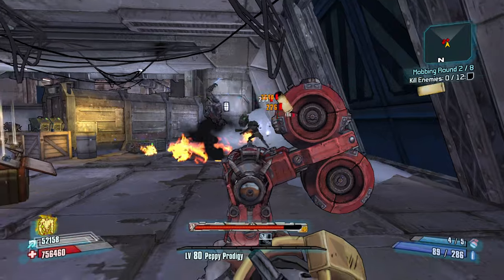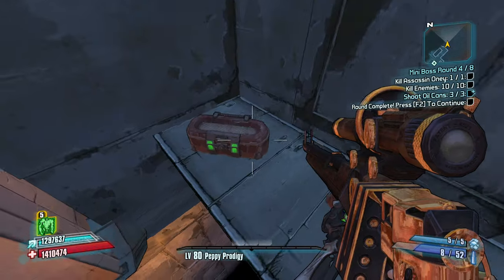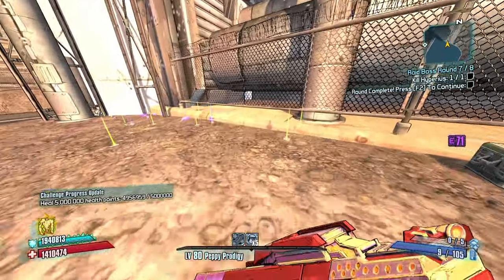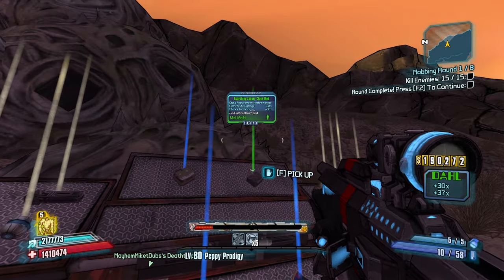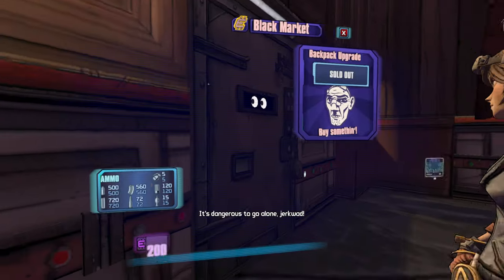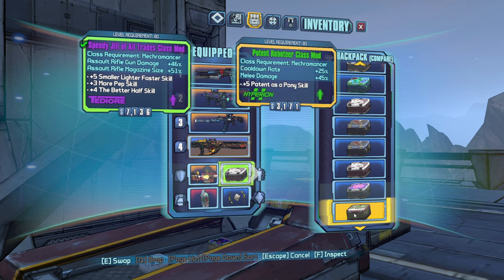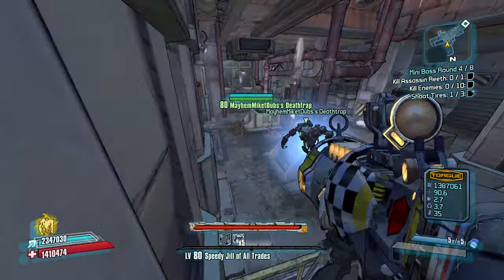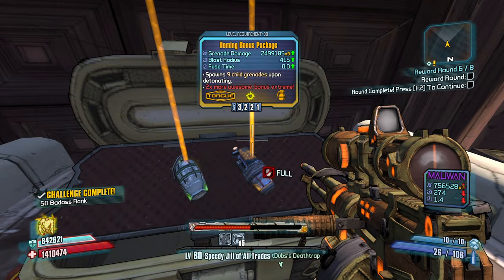Boom Boom Gaige Goes OFF In Roguelands (Borderlands 2 Roguelands)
Random skills sometimes push you in a direction, thats what we experienced here. Enjoy!